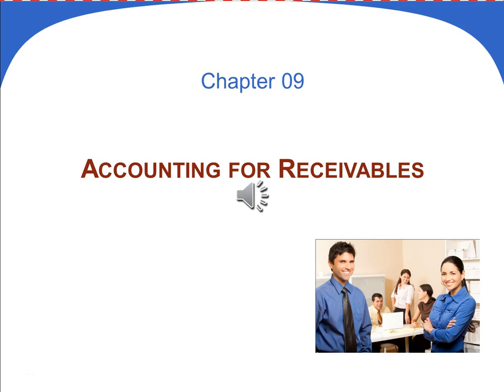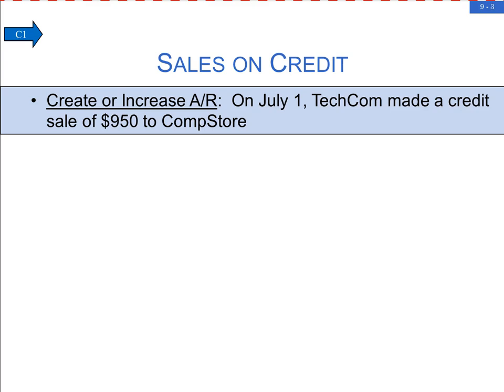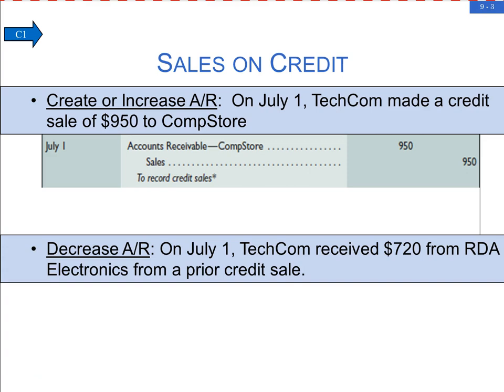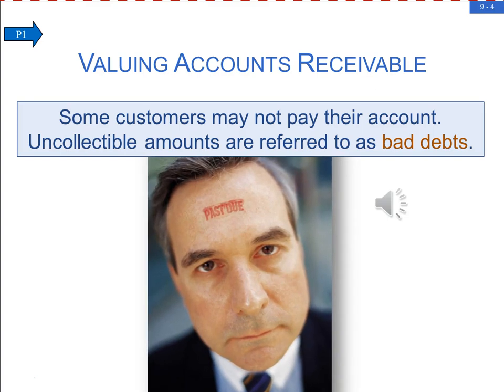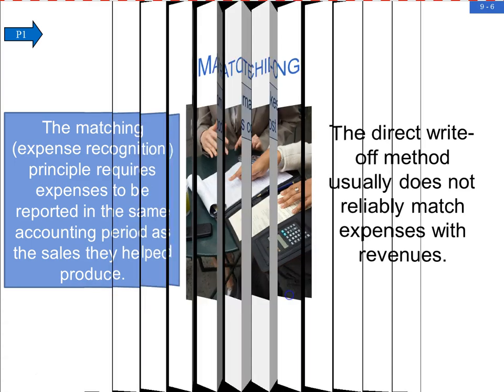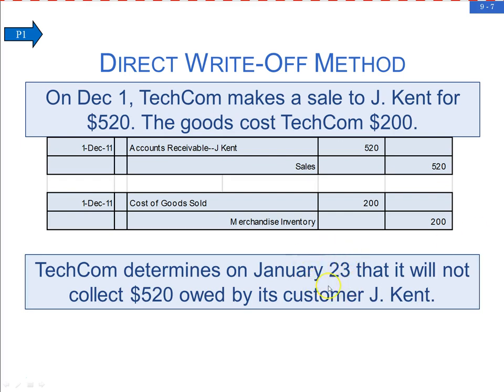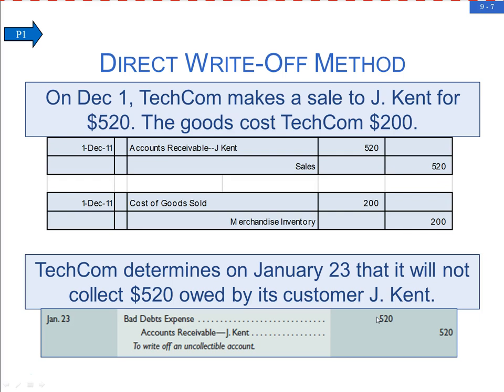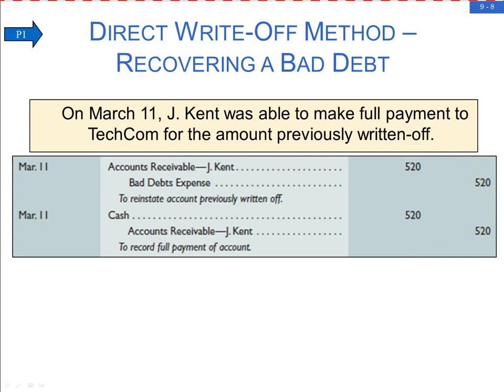Chapter 9 Part 1